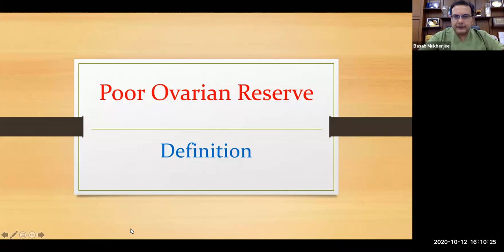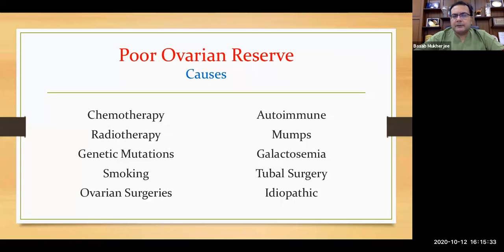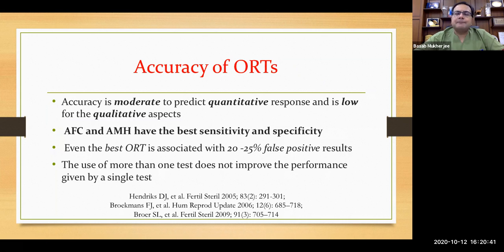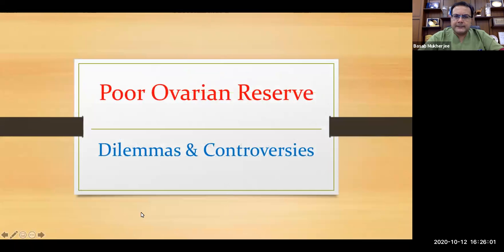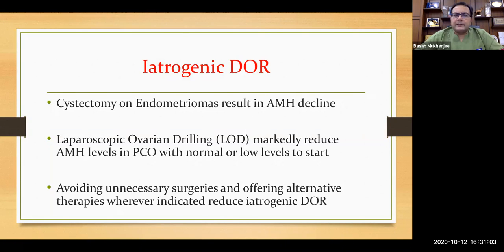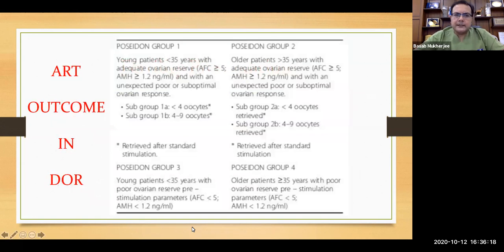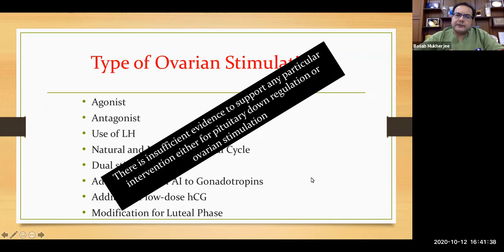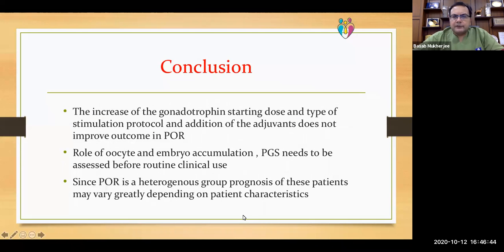Poor Ovarian reserve